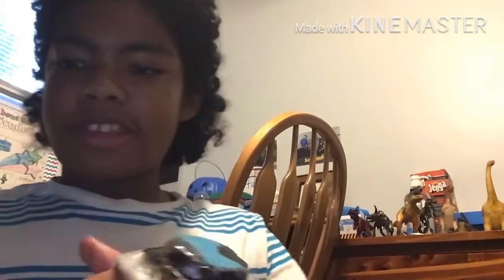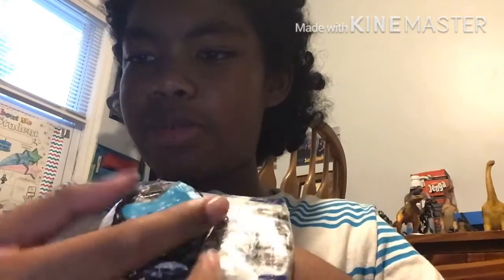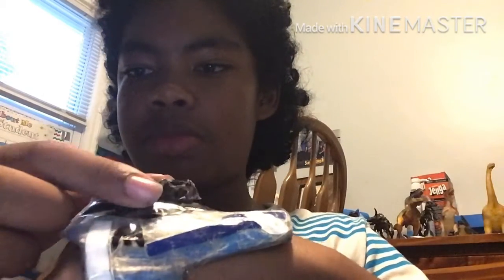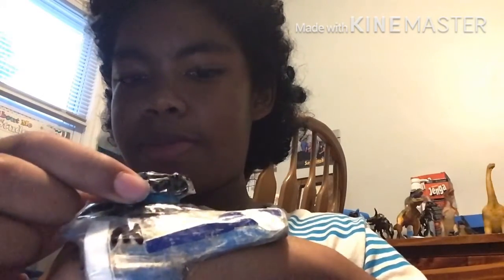New Dinomatrix show case